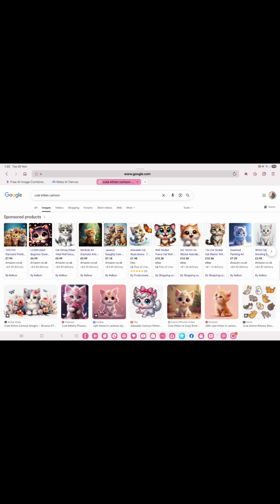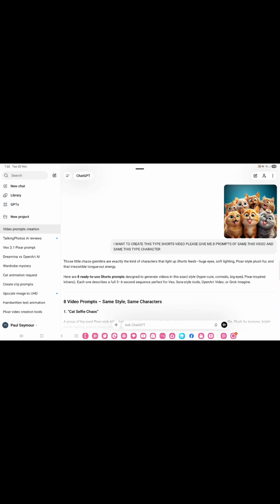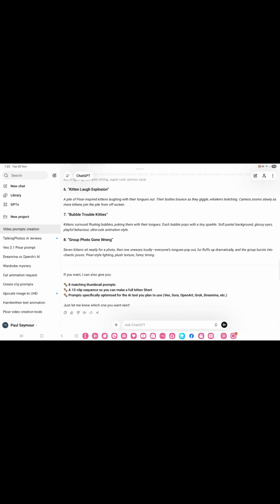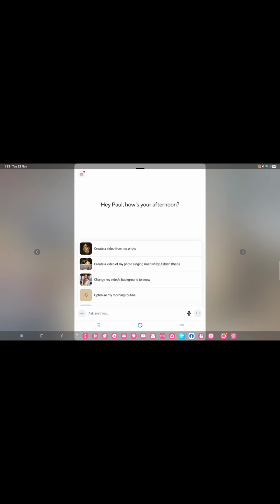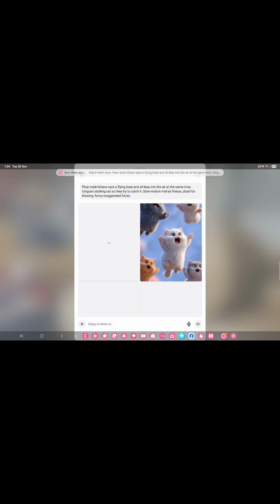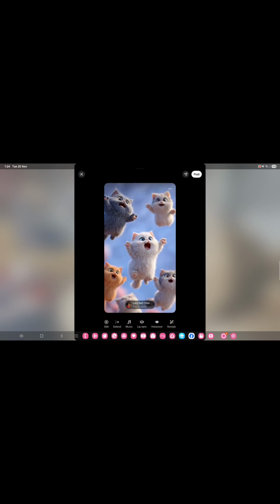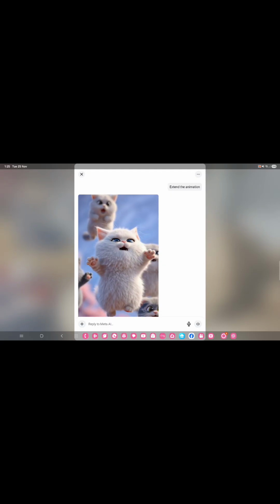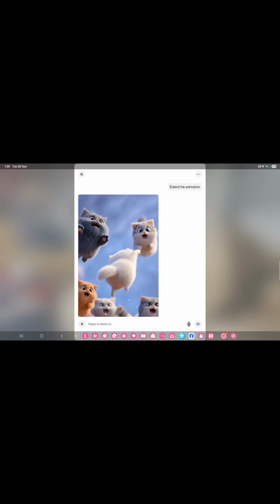I Made Pro Animations Using Only Free Software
A simple and completely FREE way to produce animations and videos using ChatGPT and Meta AI